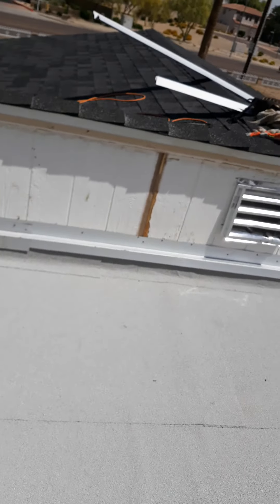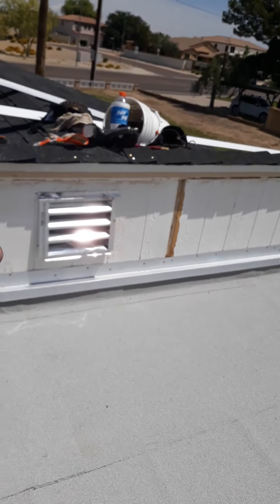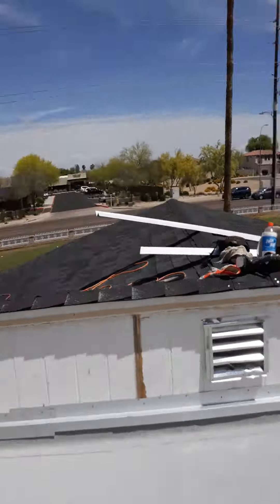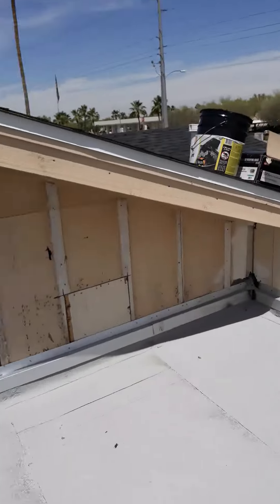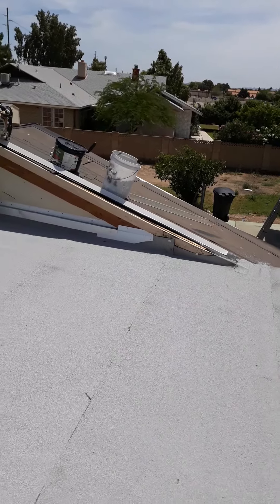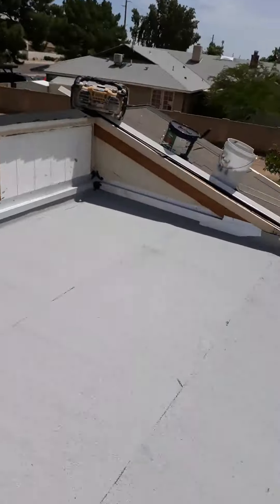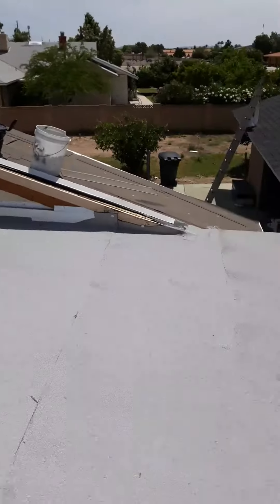Torch Down Application Completed Episode - 43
Vic the Roofer